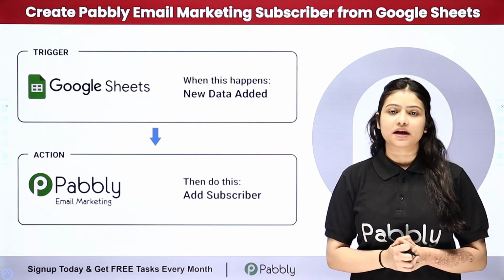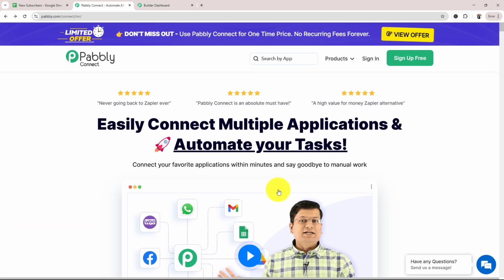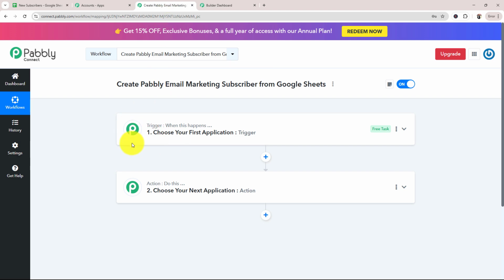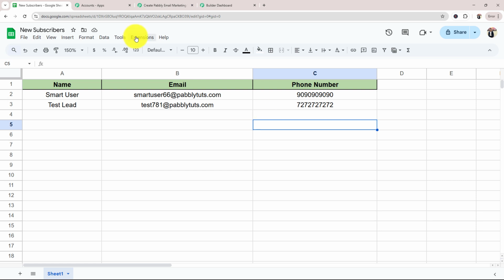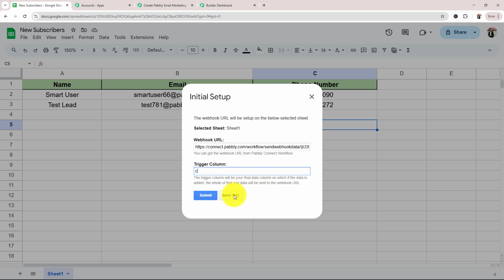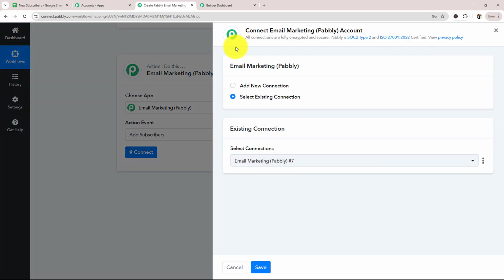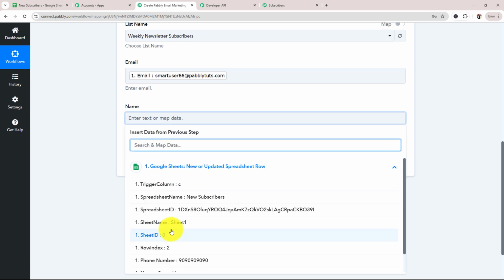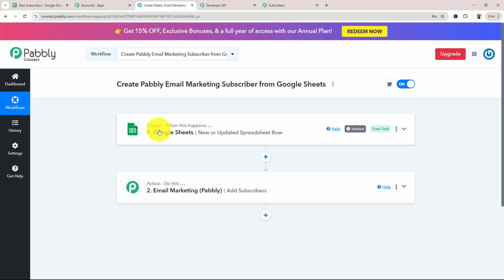How to Create Pabbly Email Marketing Subscriber from Google Sheets | Google Sheets to PEM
In this video tutorial, we will show you how to automatically create a Pabbly Email Marketing (PEM) subscriber from Google Sheets using Pabbly Connect. Google Sheets is a widely used tool for managing data, while Pabbly Email Marketing is a powerful email automation platform. By integrating Google Sheets with Pabbly Email Marketing through Pabbly Connect, you can seamlessly add new subscribers without manual effort, ensuring your email list stays updated in real time.

This step-by-step guide will help you automate your email marketing workflow, improve audience engagement, and enhance your business communication strategy.

Use Case:
As a digital marketer, I use Google Sheets to collect leads from various sources like webinars, events, and website forms. However, manually adding each contact to my Pabbly Email Marketing list was becoming tedious and time-consuming. I needed an automated solution to create a new subscriber in Pabbly Email Marketing whenever a lead was added to my Google Sheets. That’s when I discovered Pabbly Connect, which allowed me to seamlessly integrate the two platforms without any coding. In this tutorial video, I'll show you how I set up this automation, helping me keep my email list up-to-date and ensuring I never miss an opportunity to engage with potential customers.

Benefits of Pabbly Connect:

1. Automation: Save time, money, and resources by automating tasks.

2. Integration: Connect various web services to create efficient workflows.

3. Security: Enjoy industry-standard security for your data.

4. Scalability: Easily add new applications and services to your workflow.

5. Cost-effective: Choose from plans suitable for different business sizes, with no charges for internal tasks.